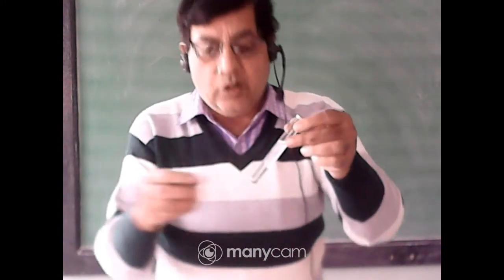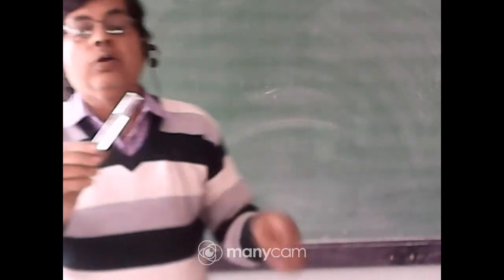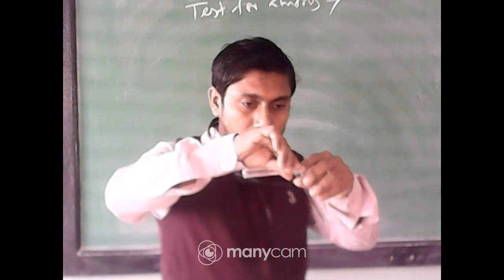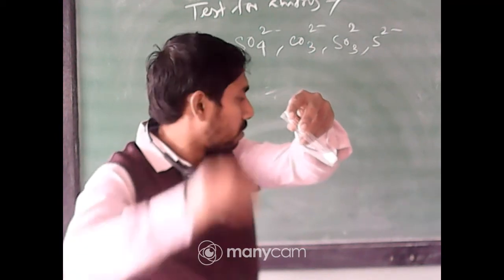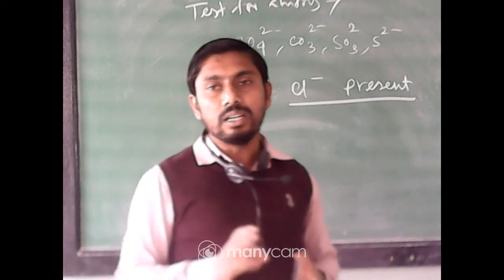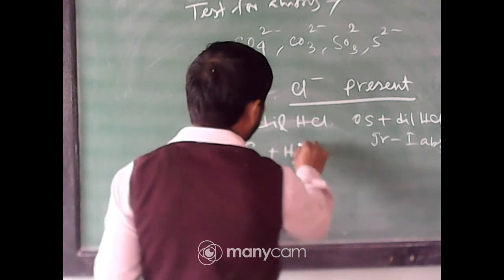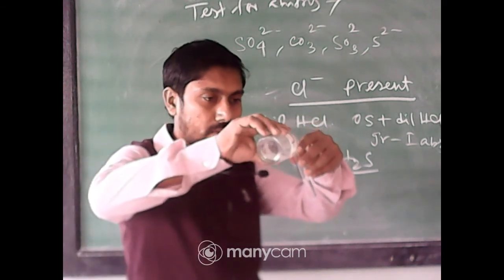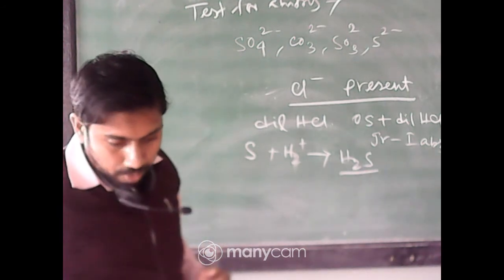CLASS XII CHEMISTRY PRACTICAL LIVE